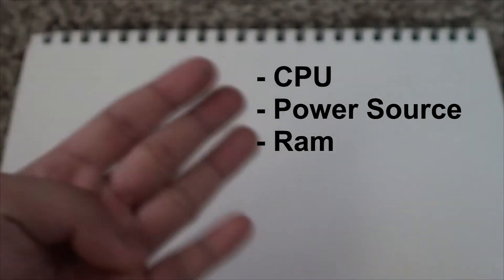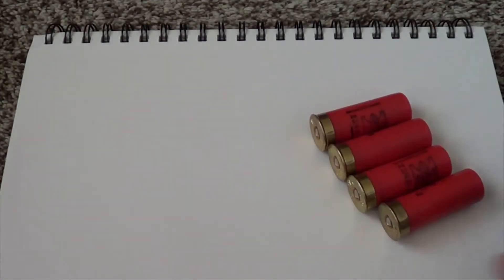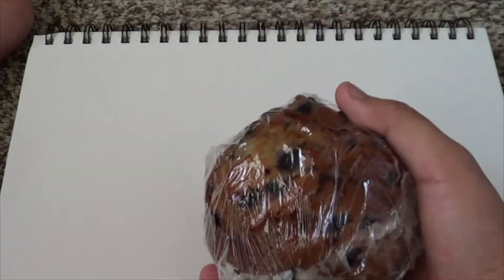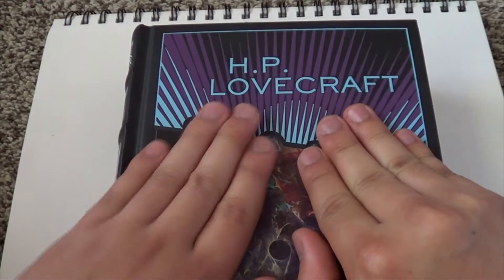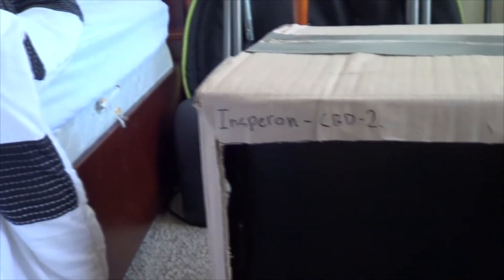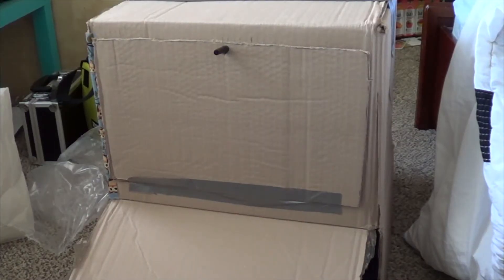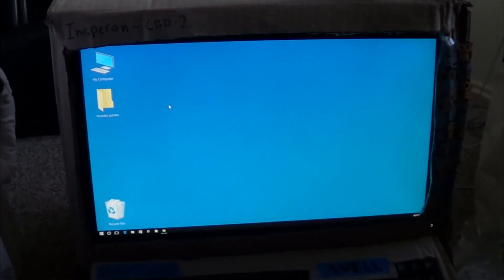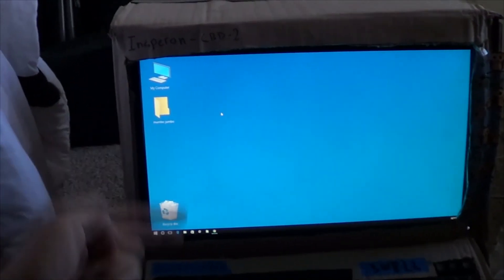How To build a PC: true beginners guide.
many people are wasting their money and not considering how much of a better performance and experience you can have with a custom built computer in comparison to a pre-made one. this is a guide detailing everything you might need to know to get started on building your own desktop computer, yourself.

Gorillaz - orchestral intro
full house - full house theme
apple - mac start up sound.
Naruto - the raising fighting spirit.